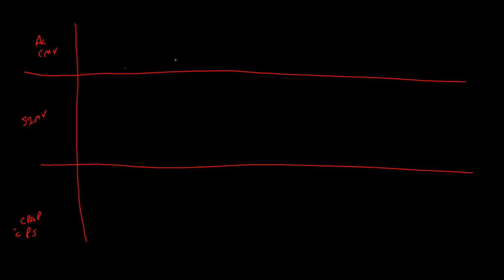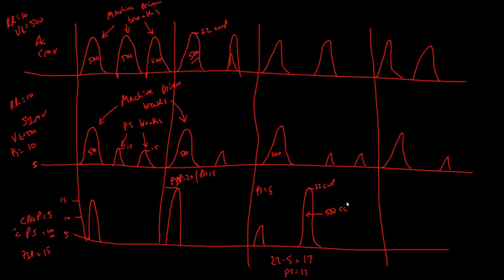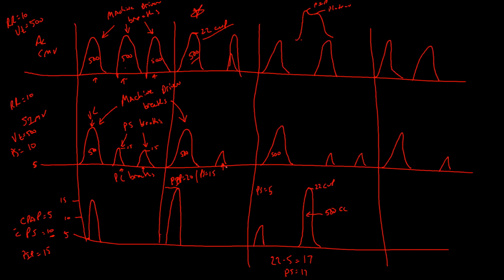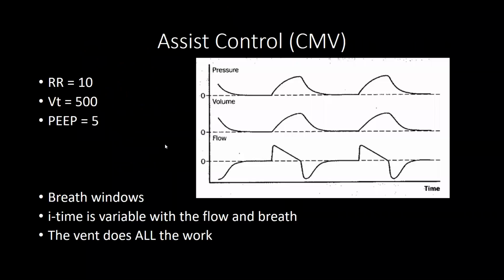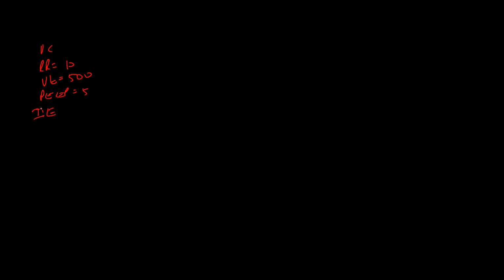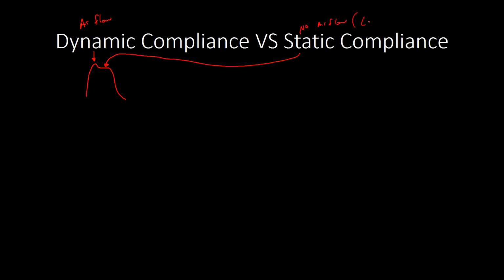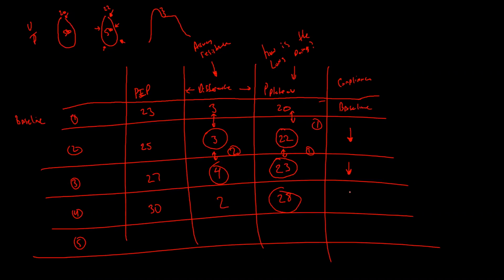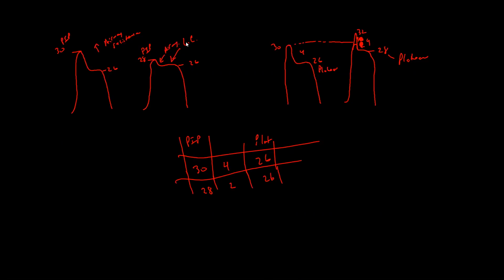Mechanical Ventilation part 3